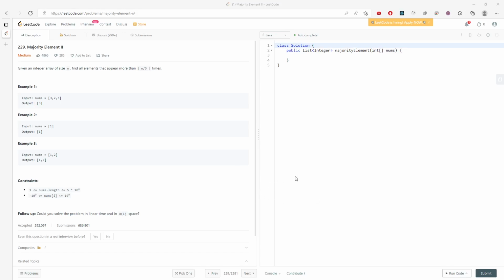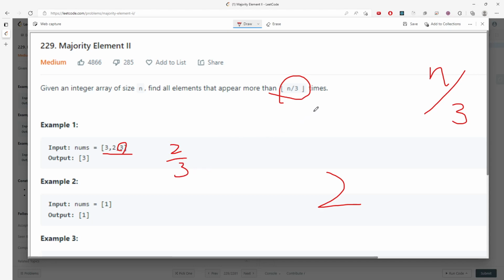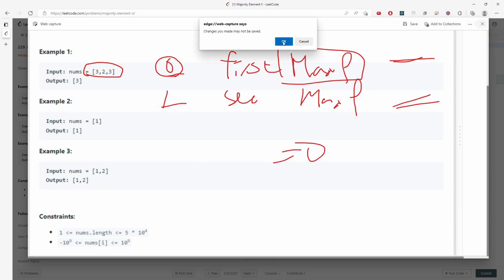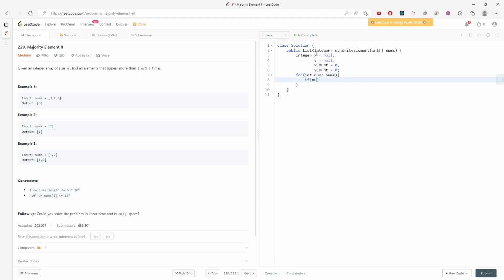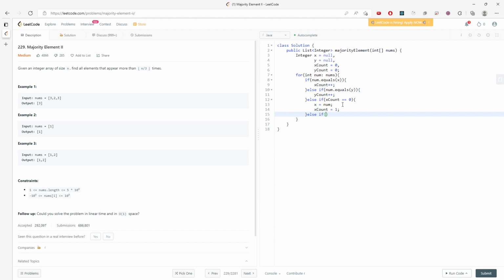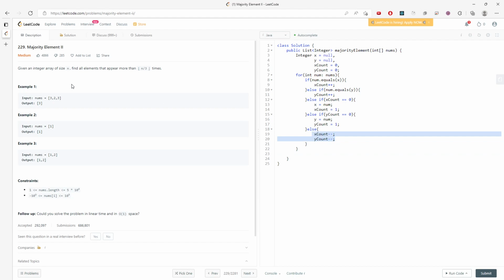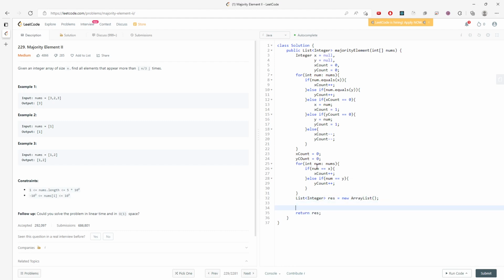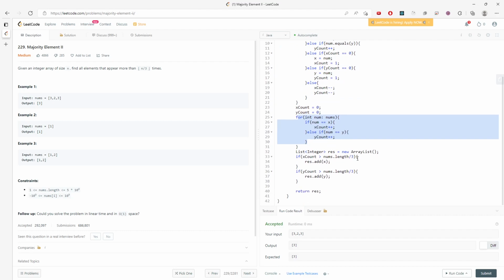LeetCode 229 | Majority Element II | Array | Java